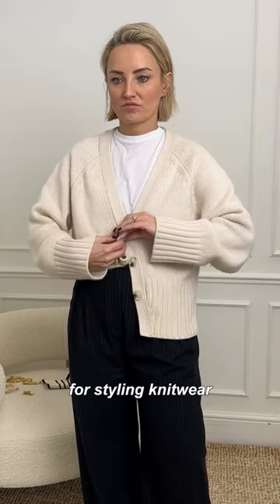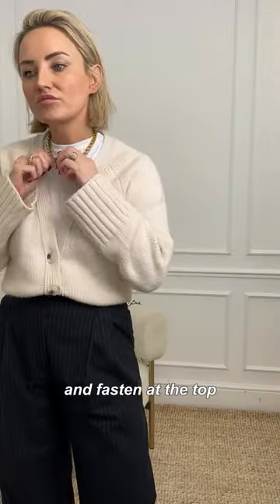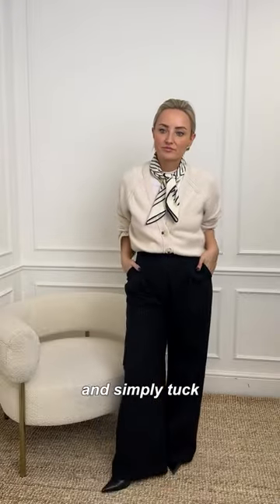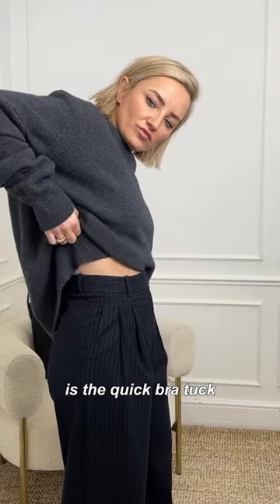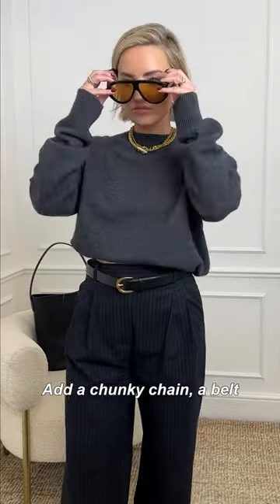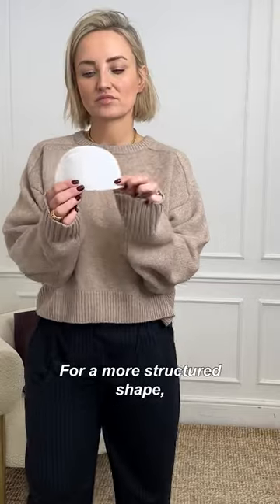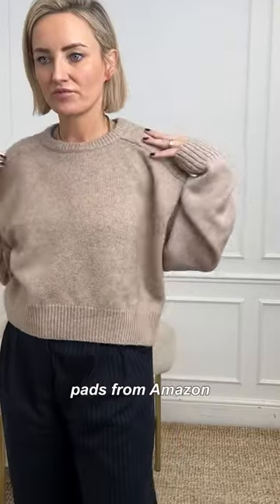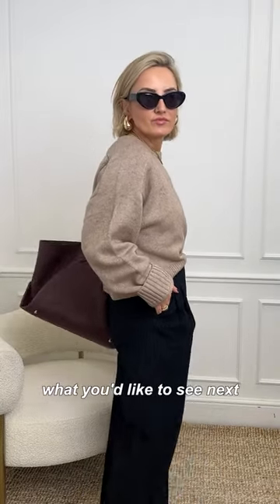3 hacks for styling a knit...